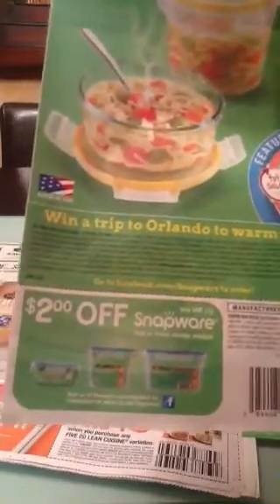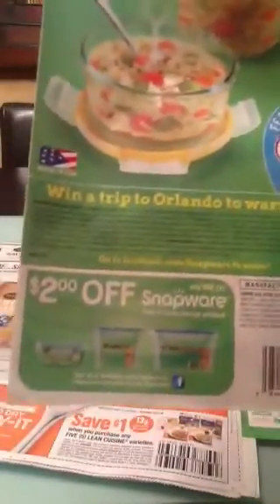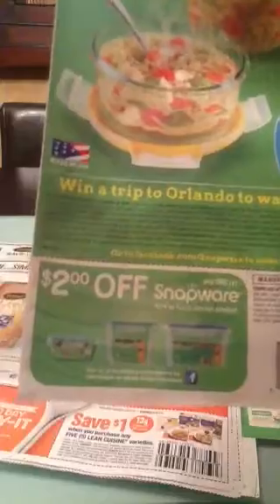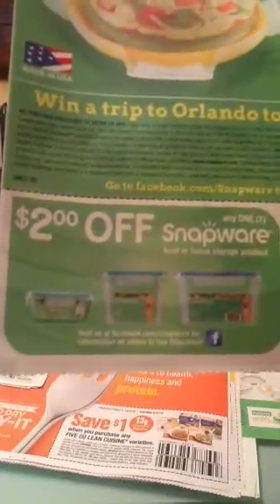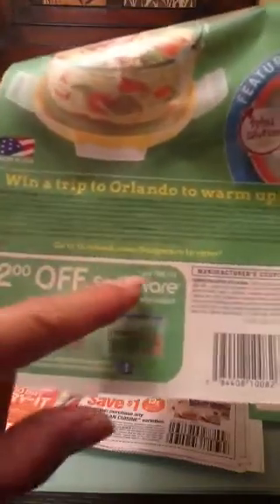SNAPWARE CONTAINER I PAID 0.79 cents EXTREME COUPONING!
I used a 2 dollars off coupon found on Smart Source January 5th